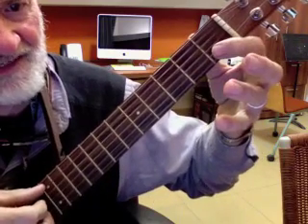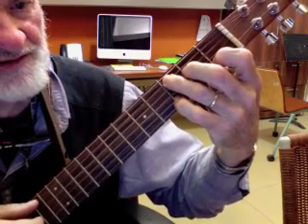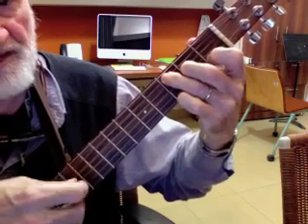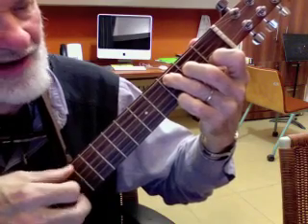One Chord Guitar Simple to Fancy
Playing and singing a simple melody using one chord, but making use of the other notes of the scale to add a "fancy" touch.  For beginners who are willing to do a bit of practicing.